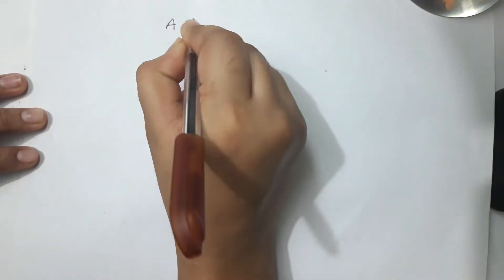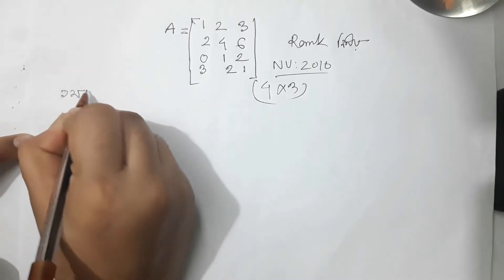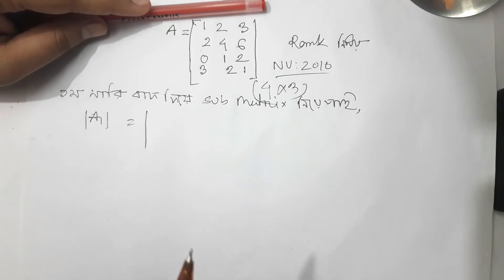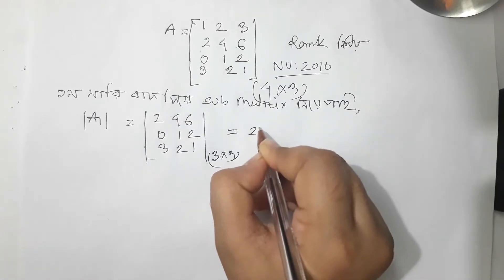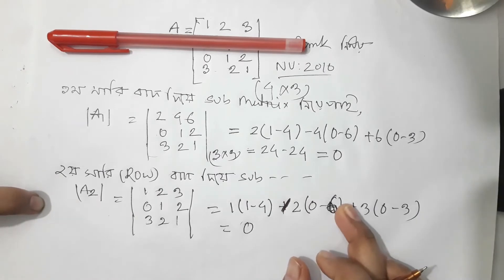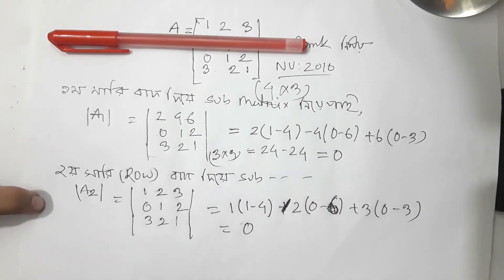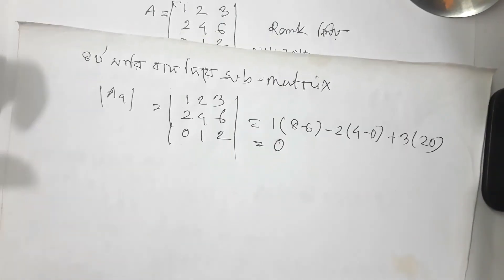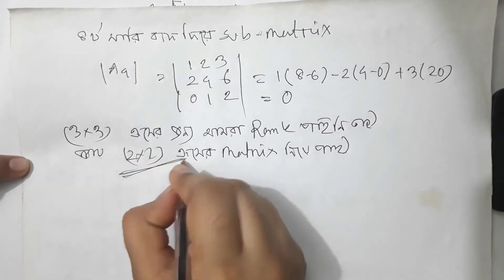অবর্গ ম্যাট্রিক এর রেঙ্ক।Lecture 11.অর্নাস ২য় বর্ষ ২য় অধ্যায়।রৈখিক বীজগণিত। গানিতিক অর্থনীতি.Nu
🌕অনার্স ১ম বর্ষ

🌕অনার্স ২য় বর্ষ

অর্নাস_২য়বর্ষ_২য় অধ্যায়

অবর্গ ম্যাট্রিক এর রেঙ্ক.অর্নাস ২য় বর্ষ ২য় অধ্যায়।রৈখিক বীজগণিত। গানিতিক অর্থনীতি জাতীয় বিশ্ববিদ্যালয়।অর্থনীতি